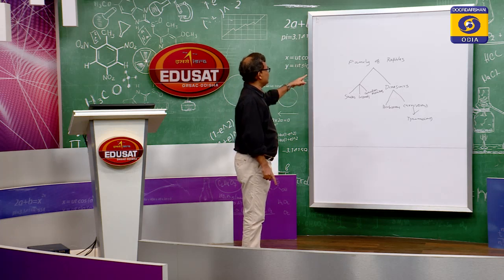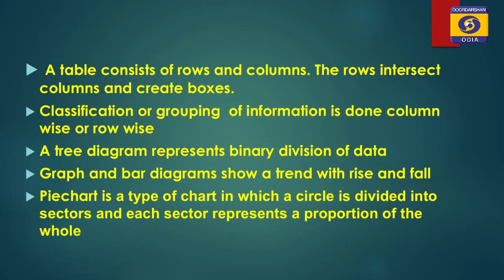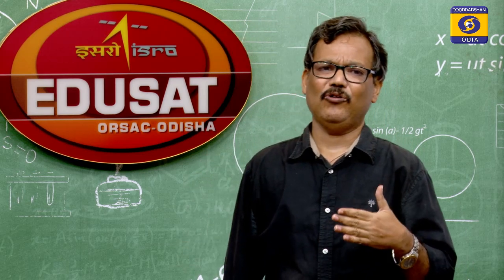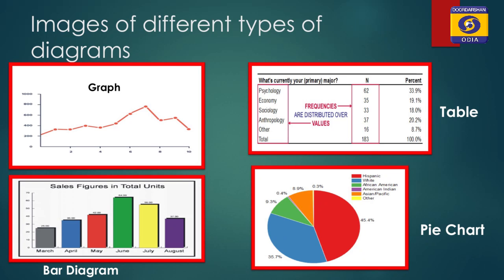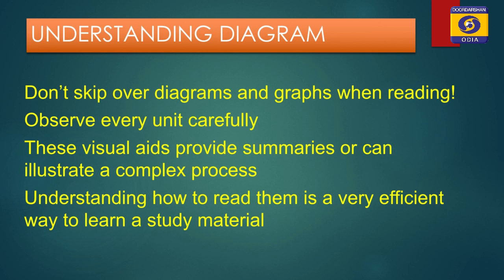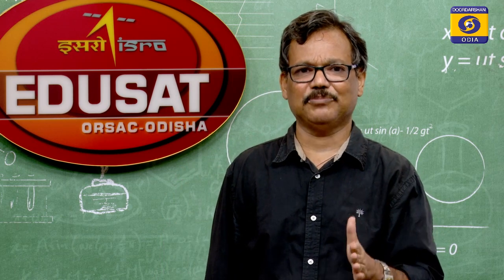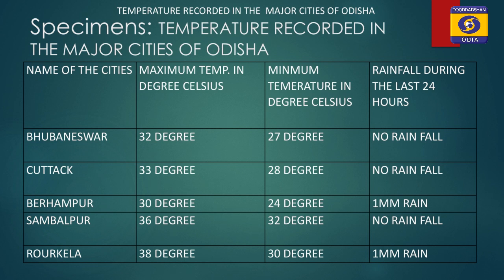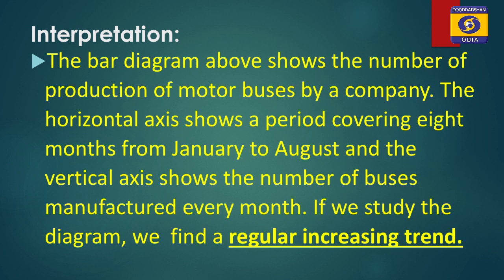Interpretation of Graphs, Charts and Diagrams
12th Class EDUSAT EP 43